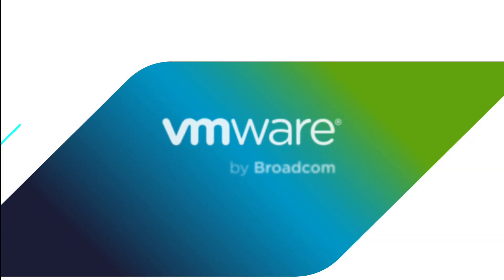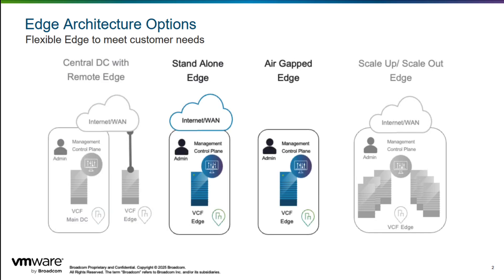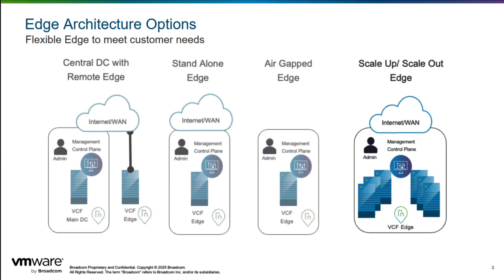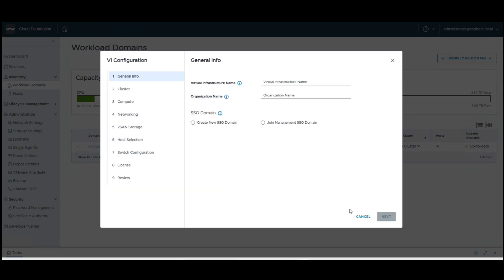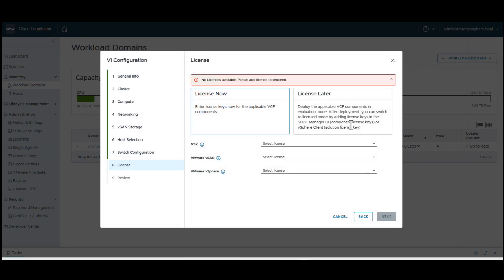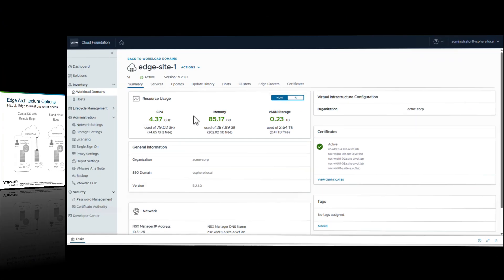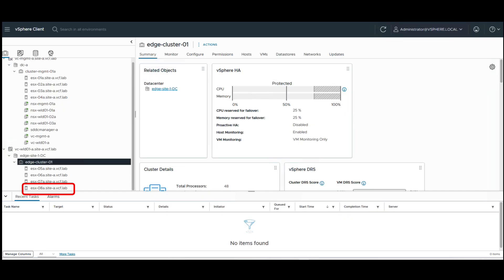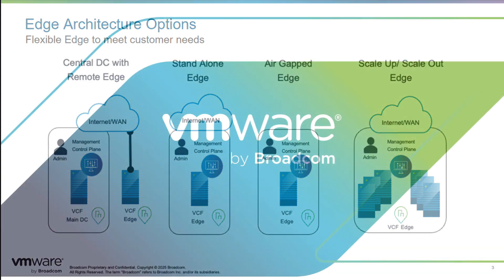Exploring VCF Edge 5.2.1 Deployment Options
VMware Cloud Foundation (VCF) Edge brings simplicity and scalability to edge infrastructure. In this video, we explore different deployment options, including hub-and-spoke, stand-alone edge, offline deployments, and scaling up remote sites.

Learn how businesses can deploy, manage, and scale edge sites with ease.